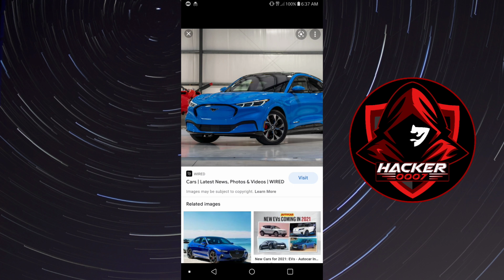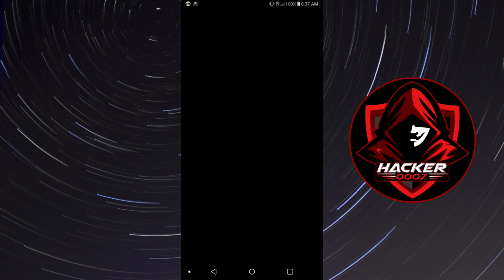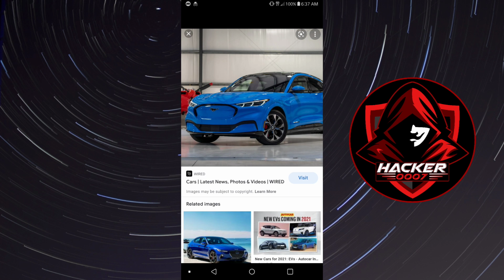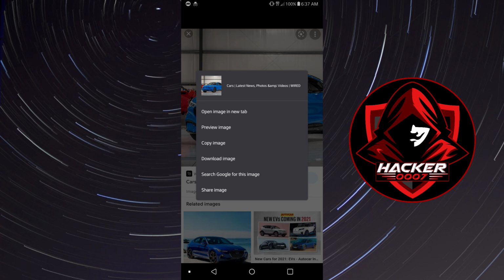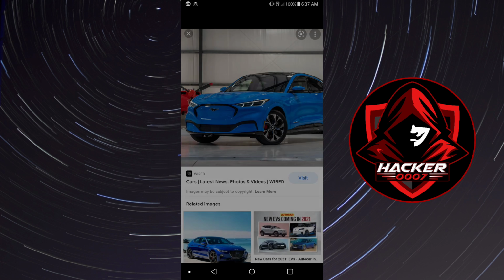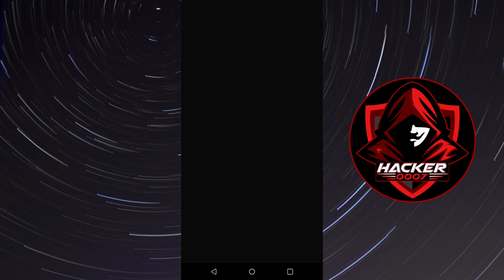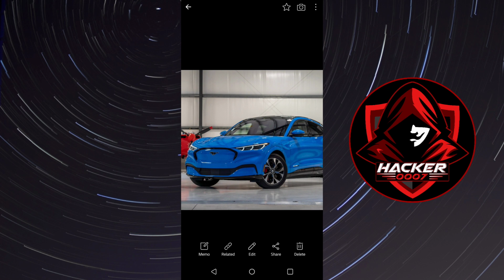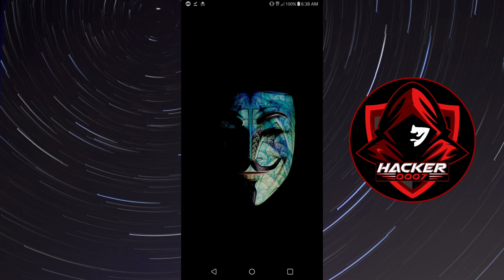How to Download & Save Images from Google to Phone Gallery 2022!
This video will show you how you can download google images straight to your gallery. This is a very easy process and there is not much to do to get this done. By following this video you will be able to download any image from google straight to your gallery.

Hope this tutorial as helpful.